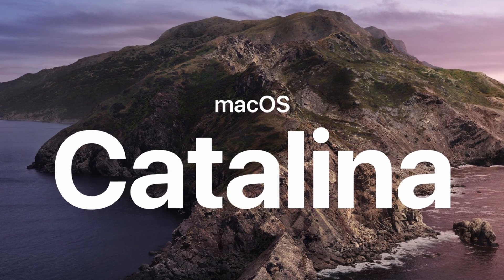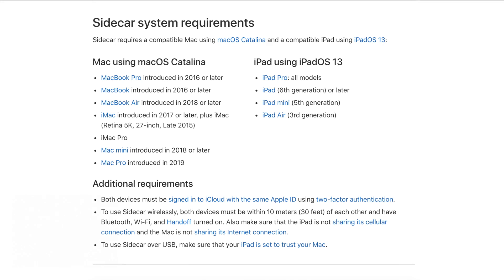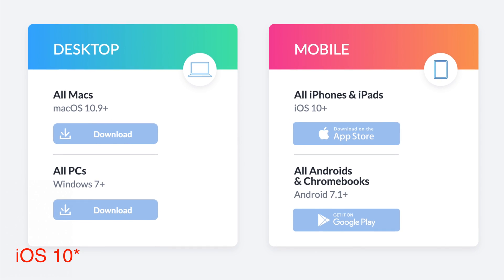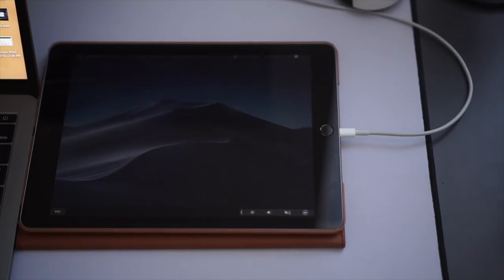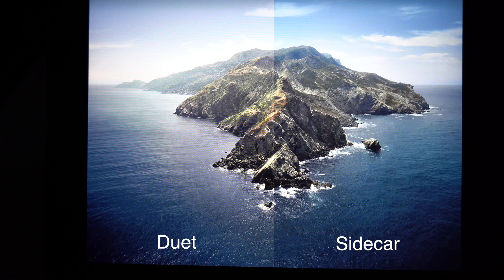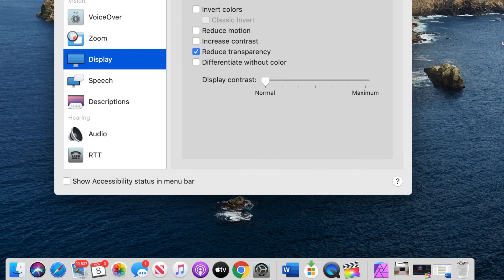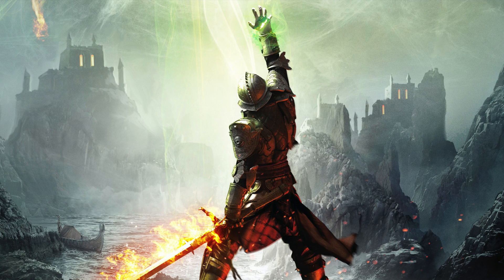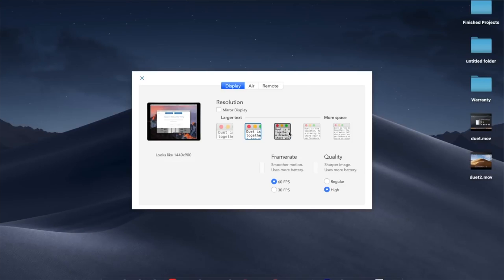Apple Sidecar vs Duet Display: What's the Difference?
With the new MacOS 10.14 update and iOS 13 update, apple released a new exciting feature, the ability to turn your ipad into a portable monitor for your mac labeled Sidecar. Get it, cause it’s a tiny screen compared to your bigger one. But wait, there’s already an app out there that does that. Duet Display. The question then becomes why should I bother paying for something that costs $15 when Apple lets me do that for free already. And the answer might surprise you. Today we’ll be comparing Apple Sidecar to Duet Display and why you should use or the other. Let’s get started with a little review.

Sony Alpha a5100
Sony SEL35F18 Lens
Blue Yeti
Zoom H1n
Sony Lavalier Mic
Vanguard Alta Pro 263AB Tripod
13in Macbook Pro non-touchbar

Let’s start off by talking about compatibility, Apple side car only works with a limited number of macs and ipads that apple outlines on their support site and it’s really limited. Which means if you haven’t upgraded your apple gear in in the last 3 or 4 years and you’re hoping to turn your ancient barely functioning ipad or mac into a dual display workstation it’s not gonna work out. Sidecar is out of the question. Say your mac meets the requirements and your iPad doesn’t? Too bad. On the other hand, duet display works with a Mac running MacOS 10.9 and above, and iOS devices running iOS 13 and above which opens up a lot of different macs and ipads. Not only that but they have support for android and windows devices as well. I personally haven’t tested android devices with duet, but pairing my ipad to my windows desktop has been painless with the exception of some minor issues. So, in terms of versatility Duet Display is definitely more versatile with compatibility but I find that older macs and PCs struggle with running duet display at higher quality settings. And on lower spec machines can cause the screen to stutter.

Now, let’s compare usability. Sidecar can be used wirelessly or connected via usb. The display quality is good, it’s not “retina” quality but good considering my ipad’s size, lag is minimal, and you get some cool features like pulling up a touch keyboard, touchbar functionality, and a button to quickly move the dock across screens. Touch screen support is finnicky, some things you can use the touchscreen for, like scrolling through safari, but you can’t click on things with the display. On the other hand, Duet Display requires a wired connection from your laptop to your tablet unless you pay for the $20 a year “air” subscription plan, which sucks considering you’re already paid $10 for the app and the image quality is just as good as sidecar on its highest setting except the colors are a little more washed. But, Duet Display does let you choose what resolution you want your ipad to use, as well as the frame rate, and energy efficiency settings on both mac and pc. But, at its highest settings, I still don’t think Duet Display looks as good as Apple’s sidecar even if they offer. So, just keep that in mind.

On paper both seem fantastic offering sometimes unique benefits. I’ve had duet for about 2-3 years and I can tell you while it works great most of the time, it’s provided me some minor problems too. It messes with your computer’s drivers to get it to work properly. So some updates do weird things. Like one time my MacBook Pro would constantly have transparency turned off, I would of course, turn that back on because it made the UI prettier. Yeah, I’m a sucker for that aesthetic. But when I let the MacBook sleep and later open it up again. Same problem. Consistently. It didn’t fix itself until I either uninstalled duet or the app updated.
Another issue I’ve had with Duet is that for awhile, when using it on my pc, it would stop me from playing some games by outright crashing it, like Skyrim, The Witcher 3 and Dragon Age Inquisition. It really hated good western fantasy rpgs for some reason. Sidecar on the other hand, works mostly without issues, but lacks options to scale the ui or resolution, at least, on my 6th gen iPad. And I can’t seem to get sidecar set up with a physical connection. I’ll pin a comment if I figure that out.

So, in conclusion, yes. Sidecar is a great, free option of using your iPad as a secondary display. If you use nothing but newer apple devices, then it’s probably all you need. But Duet Display still has a place in this world. While it does sometimes cause minor driver issues, it still gives you the most robust control of turning your ipad, iphone, android phone, or tablet into a secondary display and has support for more operating systems. So, while sidecar is great, it won’t replace Duet Display, but it does compliment it really well.